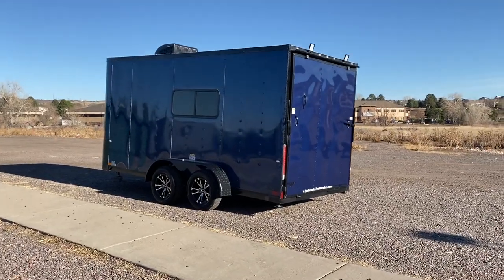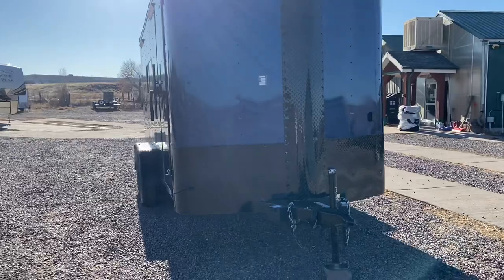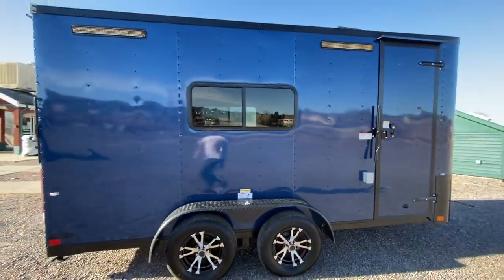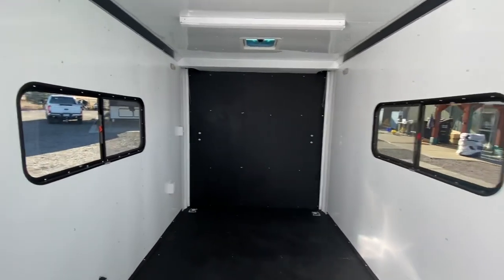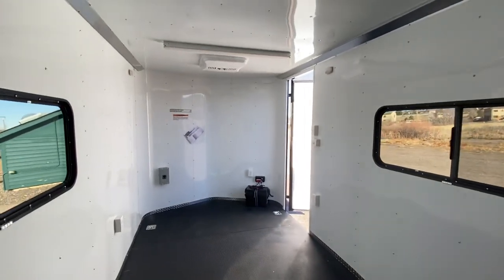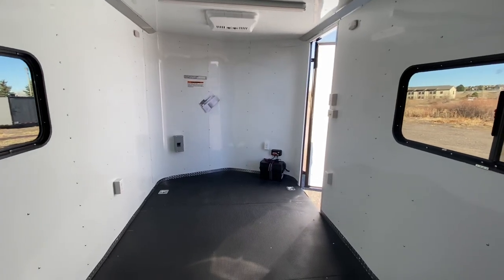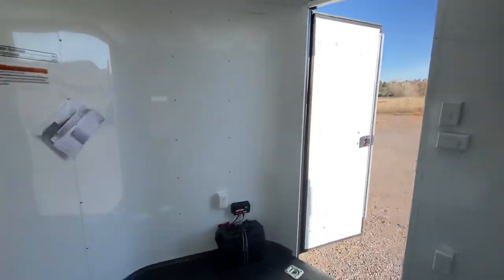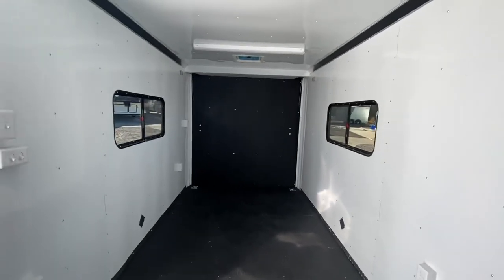The perfect 7x16 Multi Use Colorado Cargo Trailer for sale!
New 2021 7x16 Colorado Cargo Trailer for sale.  Trailer features:

2 - 3500lb. axles with electric trailer brakes
16" On center walls, floor, and ceiling
7 foot interior height
Blackout package
Detachable cord
30 amp power package with 4 interior outlets and 1 exterior GFI
2 18x44 slider windows with screens
4- D-rings
A/C unit
Battery and box with battery charger
4 LED interior puck lights with wall switch
2 LED interior 4 foot ceiling lights with wall switch
2 LED exterior spot/load lights
2 LED exterior party lights
LED exterior running lights
Stabilizer jacks

Year: 2021
Make: Cargo Craft
Model: 7x16
Color: Indigo Blue Blackout
Weight:  2200lbs.